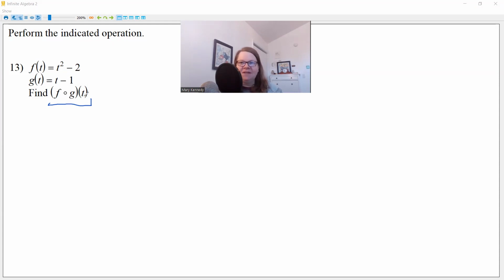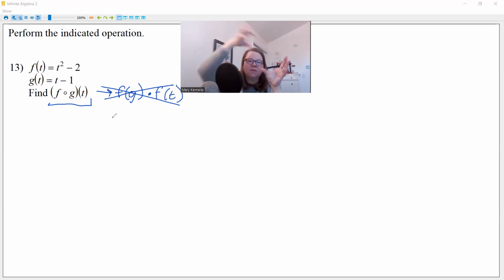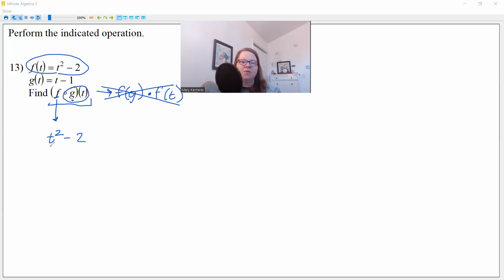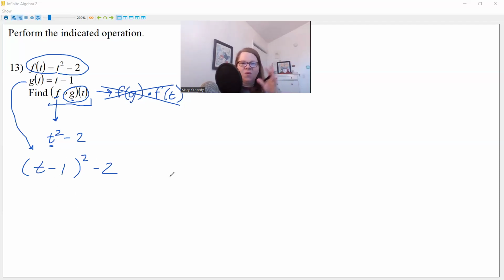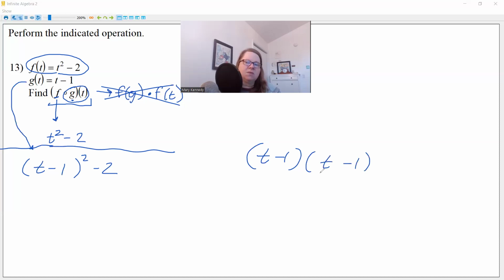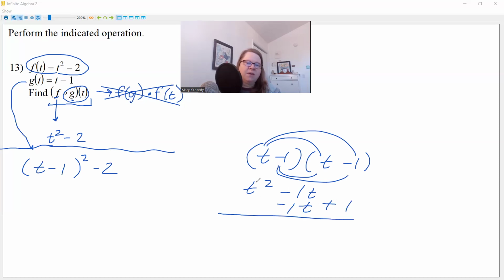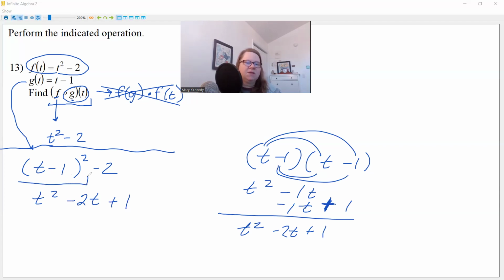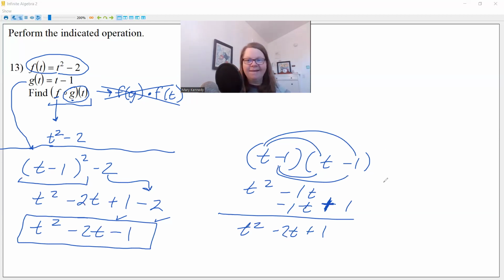Composition of Functions with a Quadratic Function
Function notation is no joke!  What is this "f o g" thing??  Let's walk through the process.